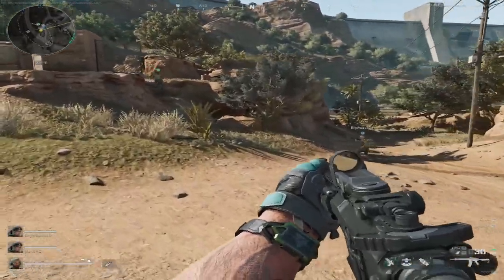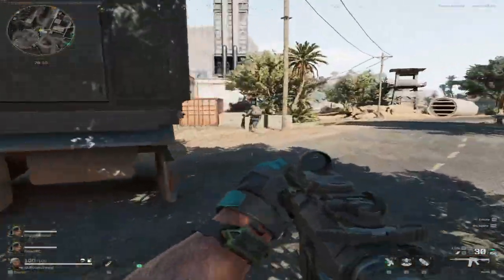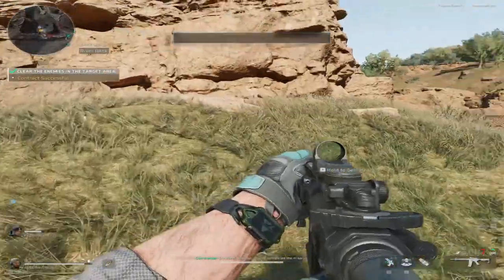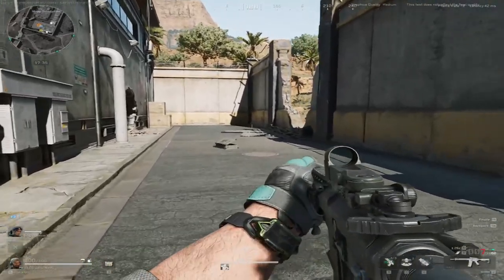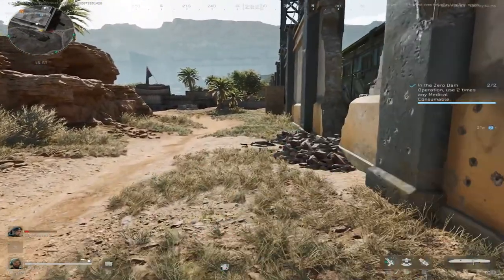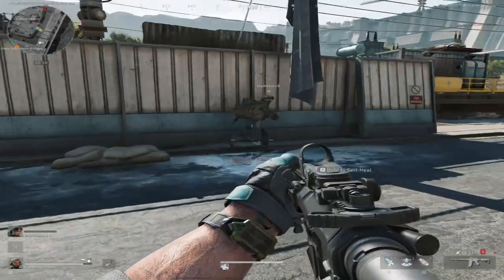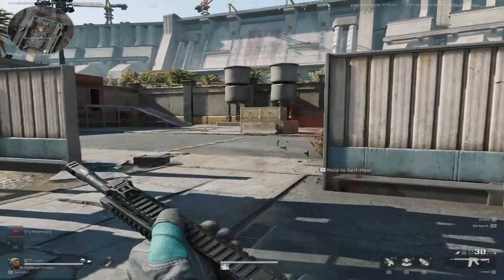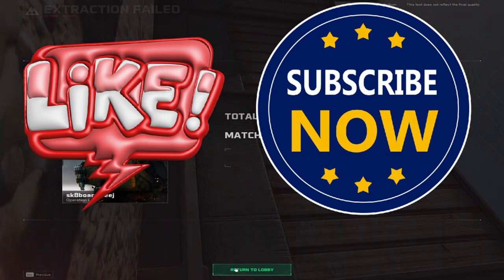The game EVERYONE is talking about!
Welcome to Delta Force: Hawk Ops extraction shooter Tactical Turmoil! We go over the key elements of what to look for in this game so sit back and enjoy!